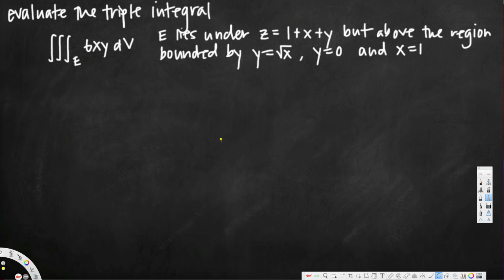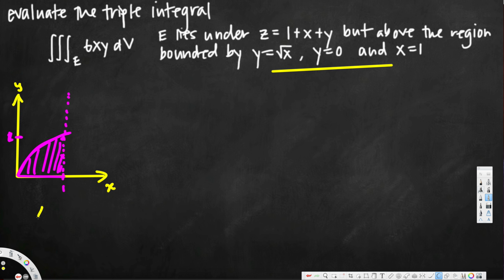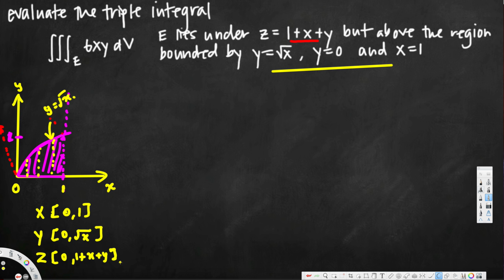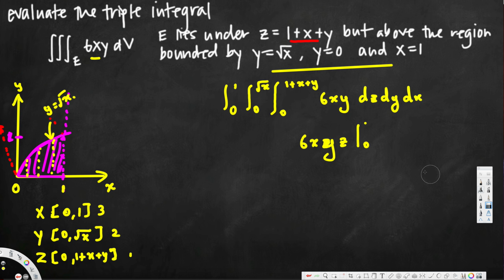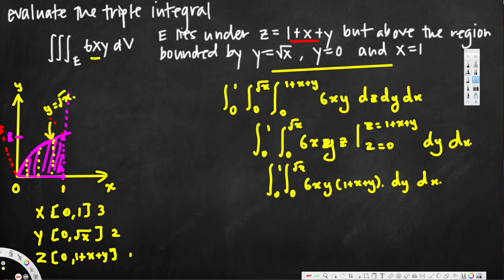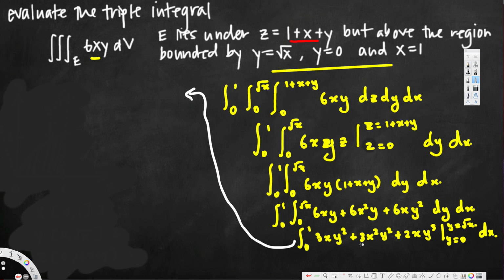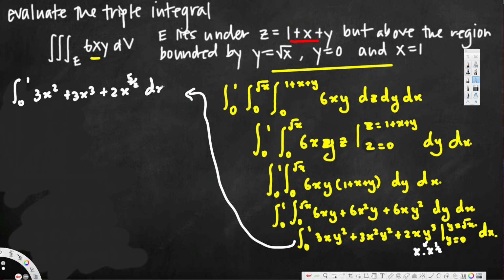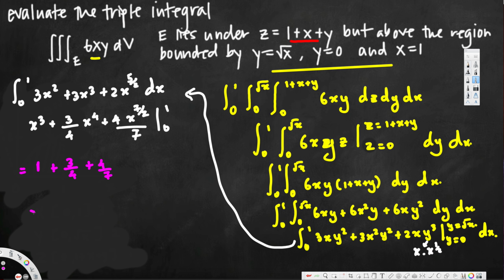Triple integrals : Vector Calculus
Learn how to evaluate a triple integral. Find the volume of the region E which lies under the plane and above the region bounded by three curves.